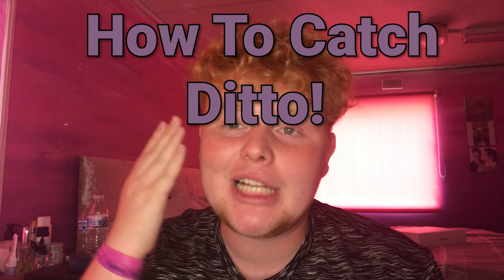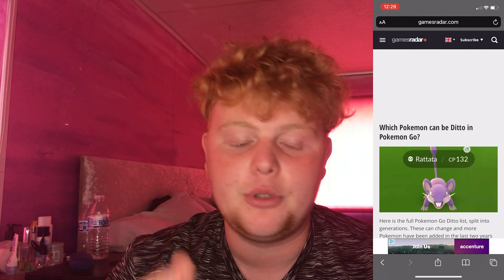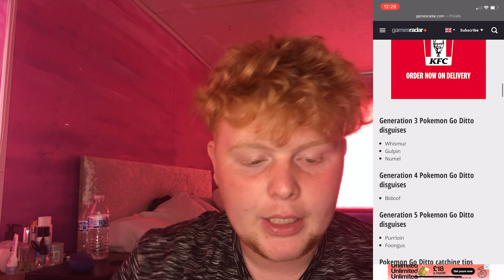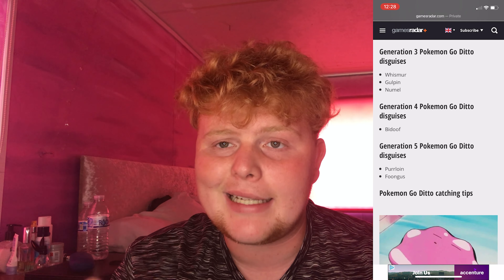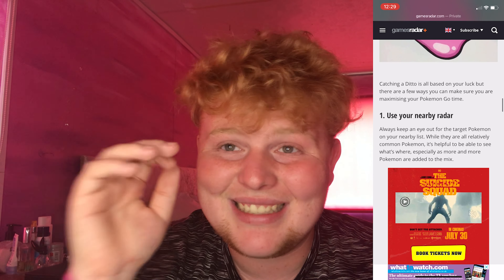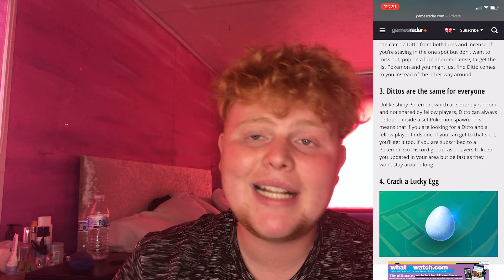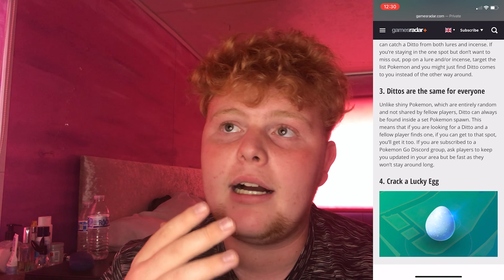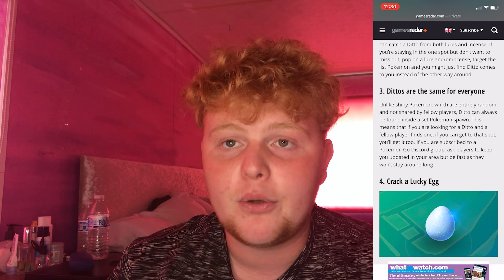How to catch Ditto in Pokemon Go! Tips and Tricks! In August 2021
In todays video I will show you all how to catch Ditto in Pokemon Go as well as showing what Pokemon ditto disguises as. Furthermore I also share some tips and tricks!